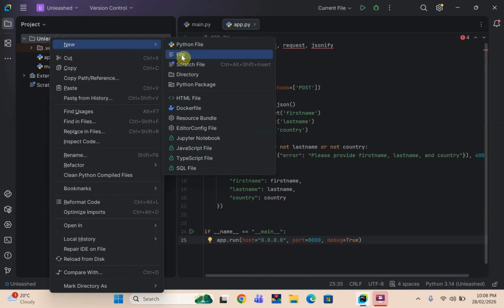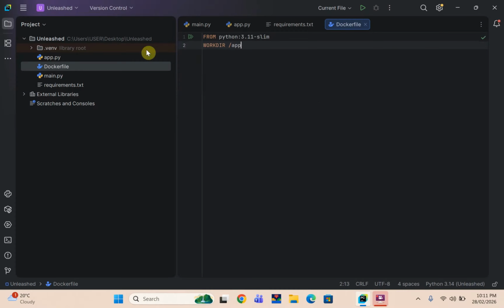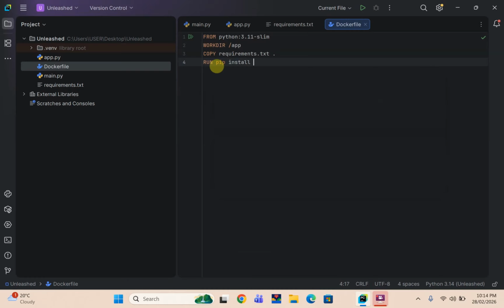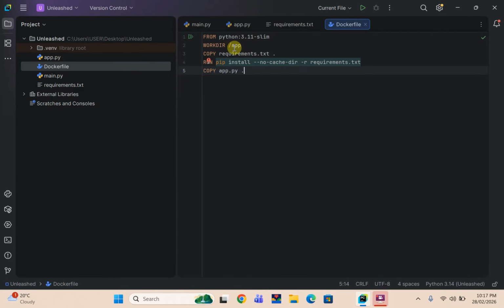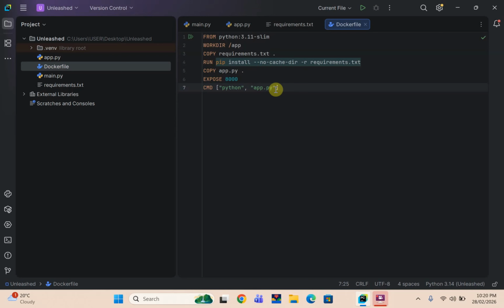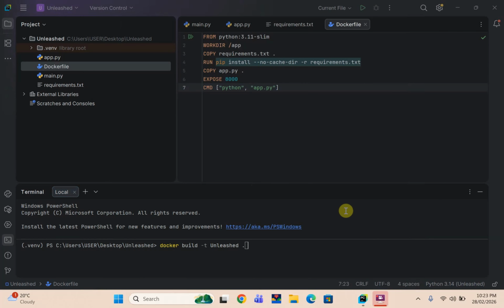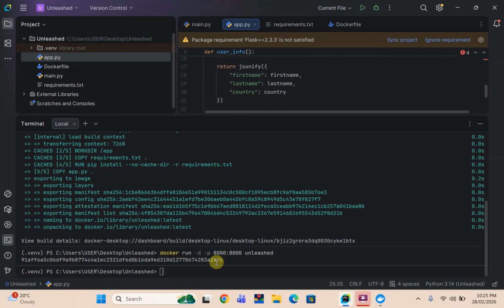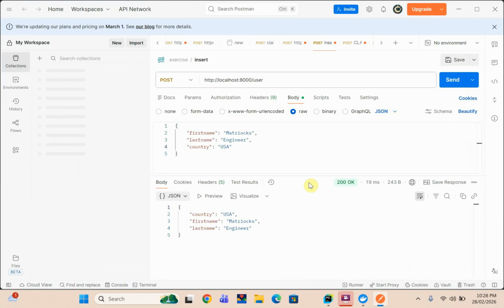Containerizing a Python Application with Docker | Complete DevOps Tutorial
In this complete DevOps tutorial, you’ll learn how to containerize a Python Flask application using Docker step by step. Whether you're a beginner or an aspiring DevOps engineer, this guide will help you understand how Docker works and how to package your Flask app into a portable, production-ready container.

🔹 What You’ll Learn:

What Docker is and why it’s important

How to create a Flask application

Writing a production-ready Dockerfile

Building a Docker image

Running a Flask app inside a container

Exposing and accessing the app in the browser

Best practices for containerizing Python apps

By the end of this video, you’ll be able to confidently containerize and deploy your own Flask applications using Docker.